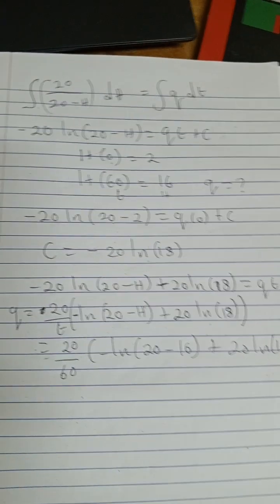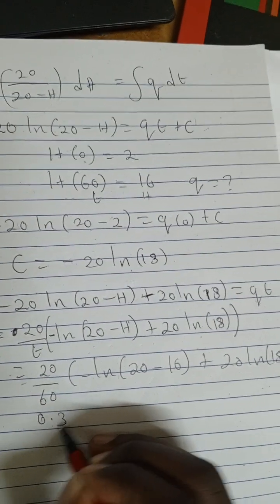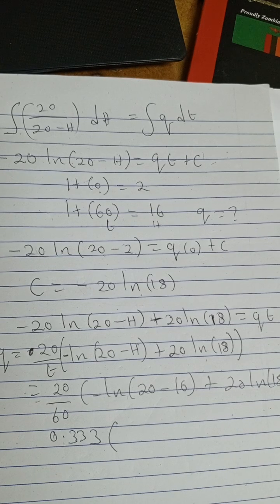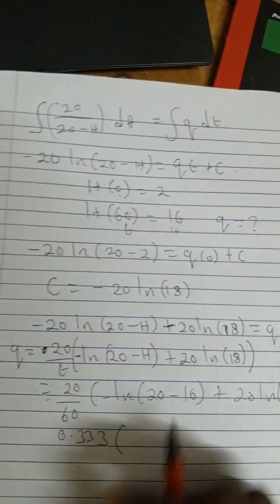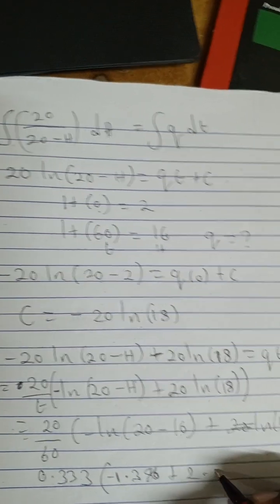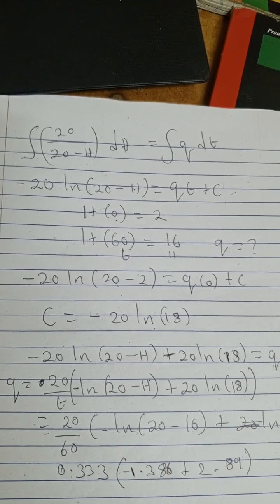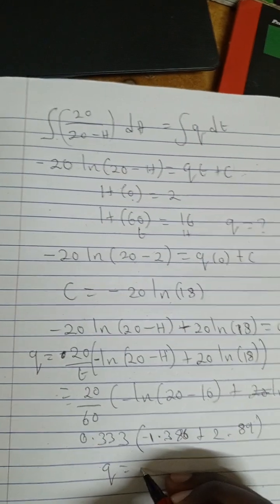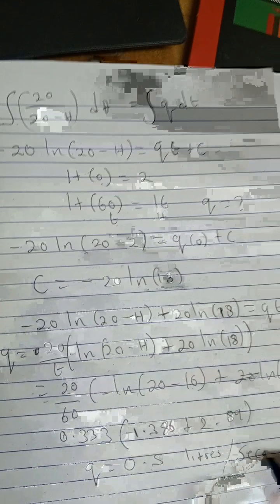Finding the value of q(rate of of helium) ODE